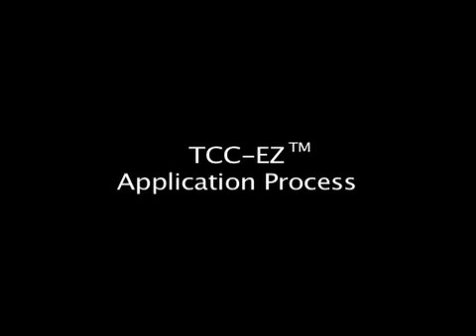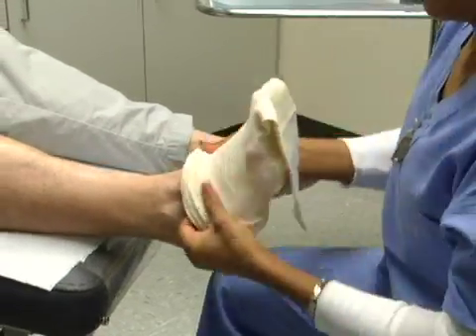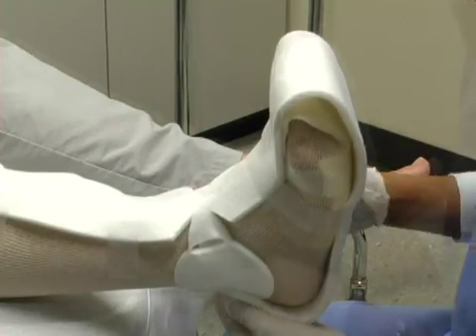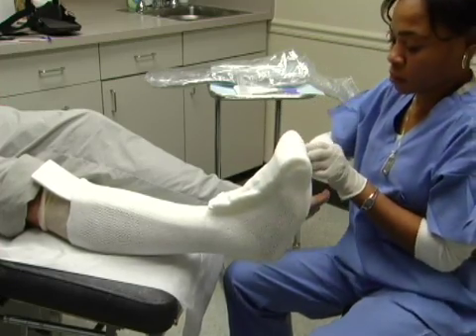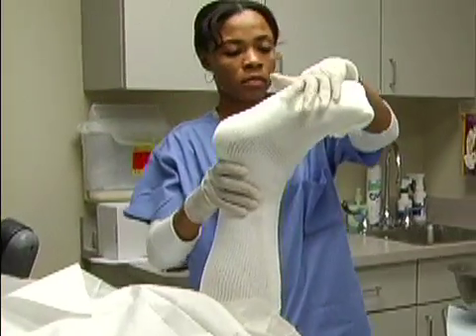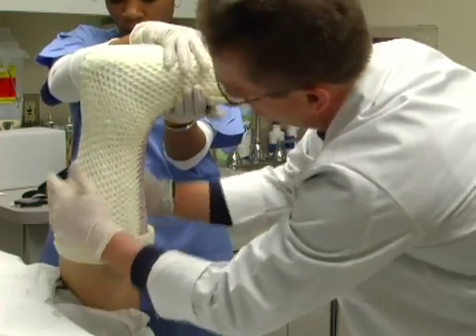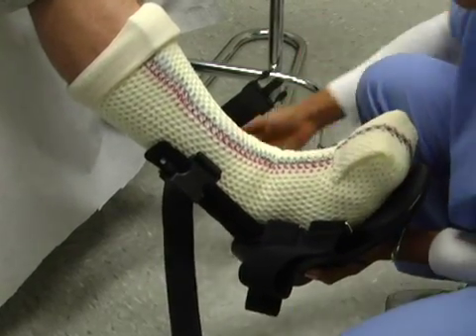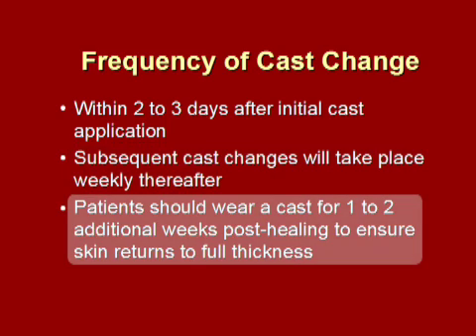TCC-EZ ™ Total Contact Cast System Application- MedEfficiency, Inc.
TCC-EZ ™
MedEfficiency has made a gold standard an easier clinical option with the introduction of the TCC-EZ Total Contact Cast System. The TCC-EZ provides innovative fishnet meshed cast technology to construct a single layered cast, supported by an exclusively designed outer shell that provides additional support and stability for the patient. The TCC-EZ is faster and easier to apply than the MedE-Kast Total Contact Cast System and other Total Contact Casts. MedEfficiency provides training courses that ensure proper application technique and review of the indications/contraindications and standardized protocols.